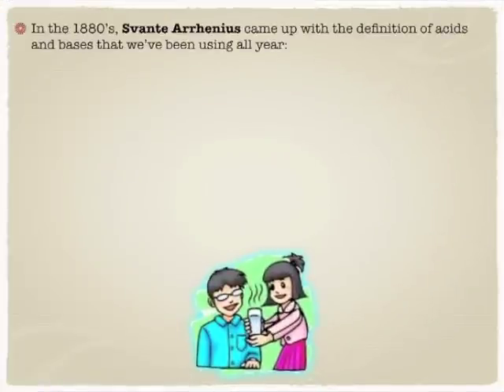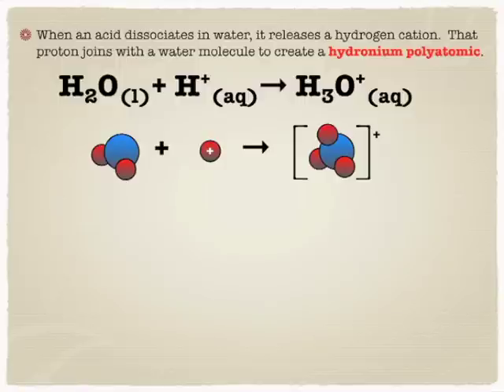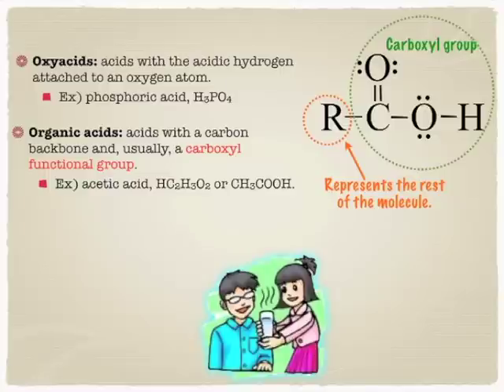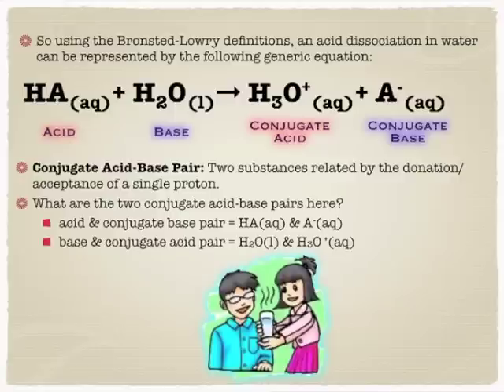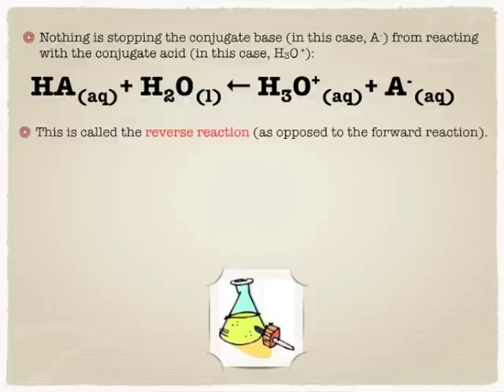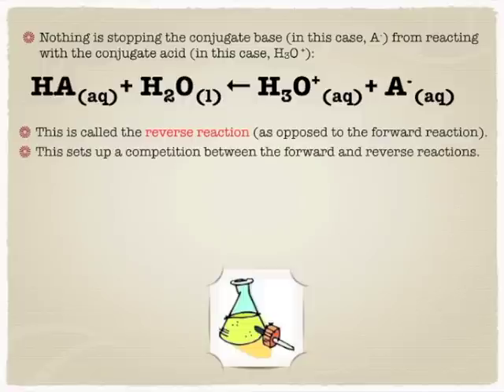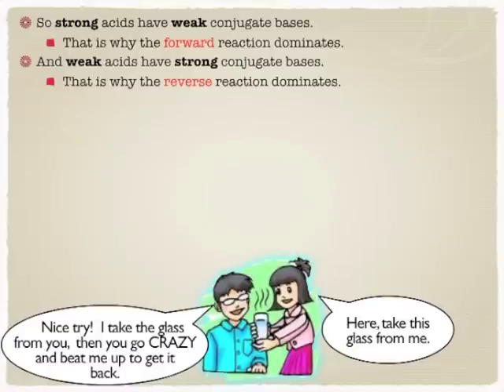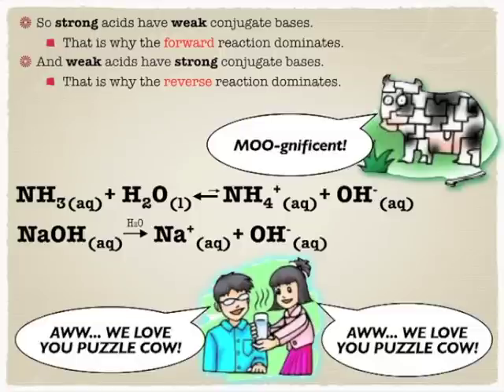Solutions: Acids & Bases Beyond Arrhenius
It's time to take a second look at acids and bases. Before we talked about the idea of defining them as Arrhenius did. But there are more inclusive ways of approaching the topic. So let's hit on some more advanced topics including conjugate acid/base pairs.